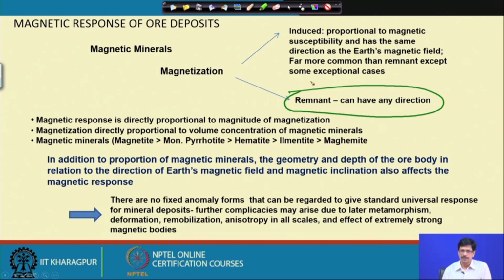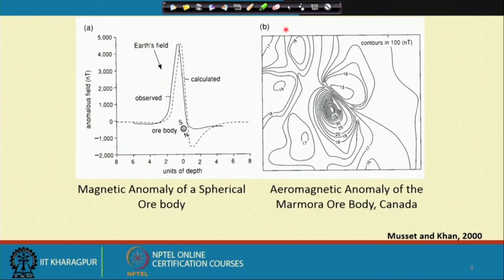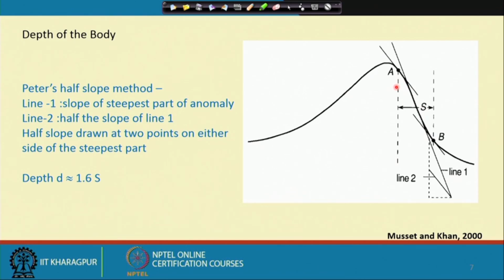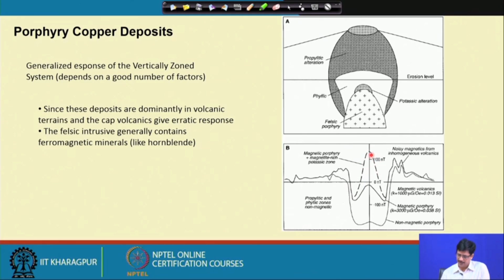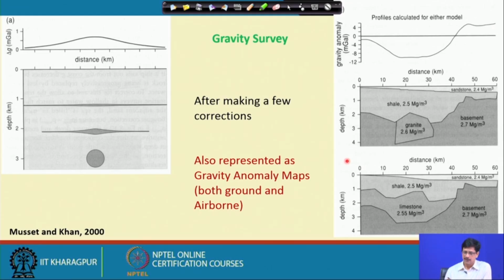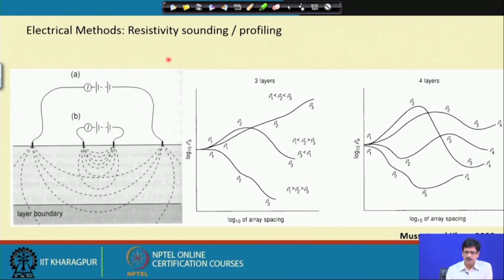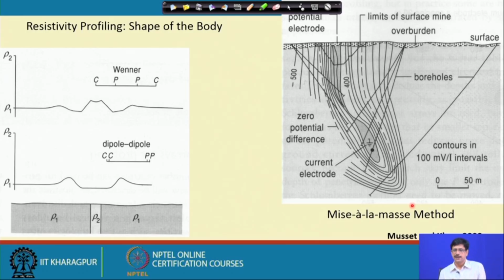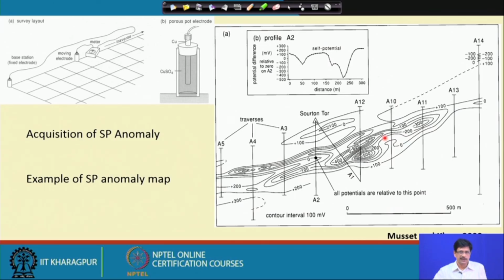Lecture 41 : Mineral Exploration (Contd.)